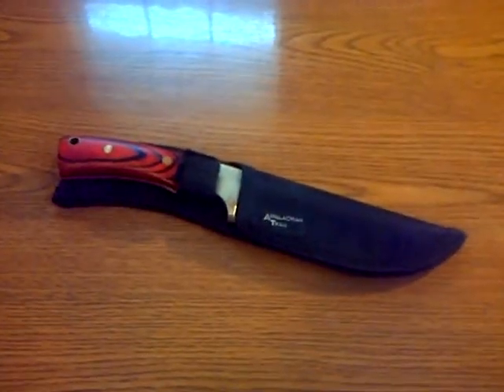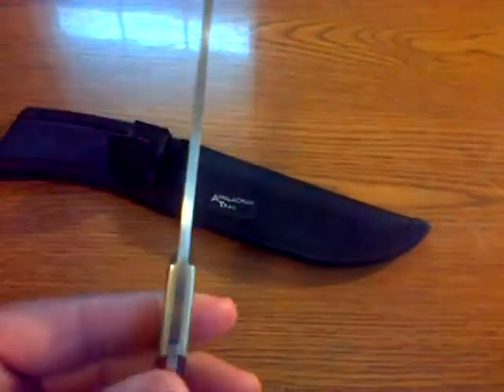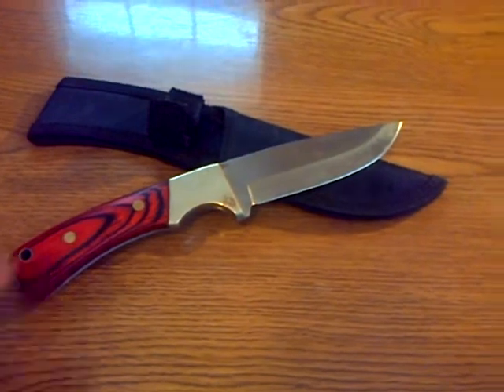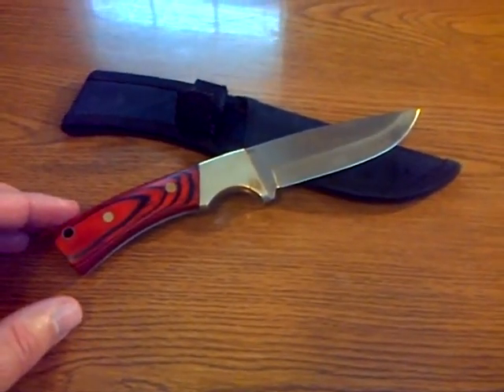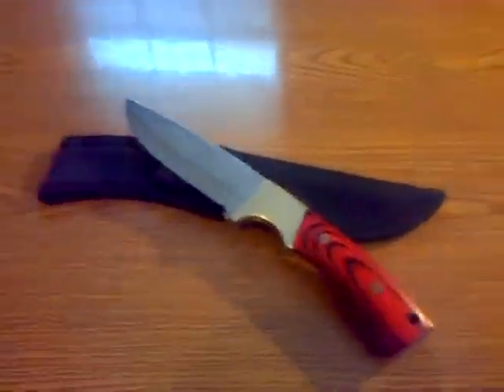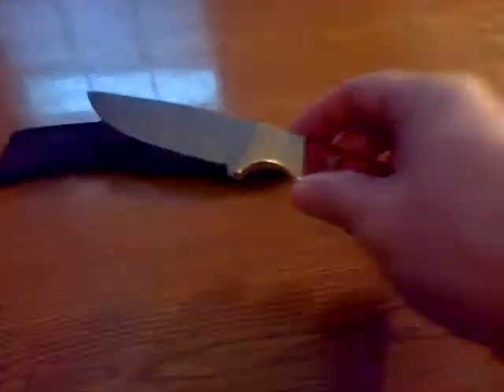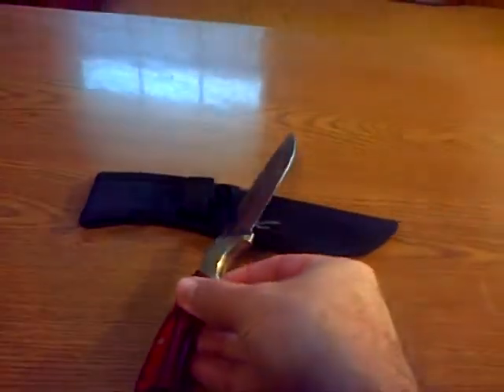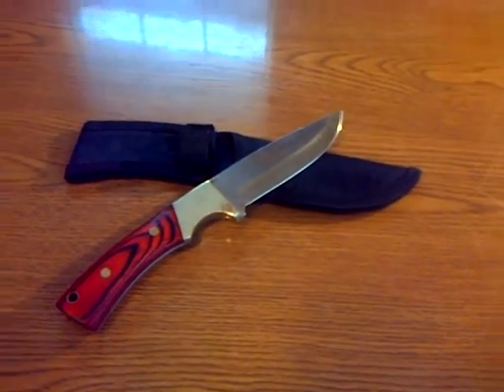Appalachian Trail knife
This is a video on the Appalachian Trail knife.